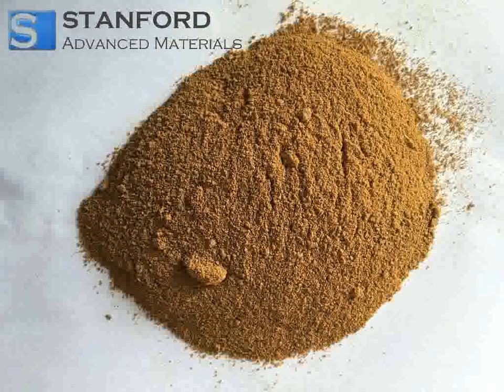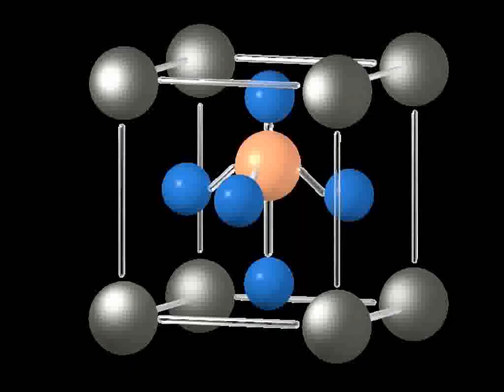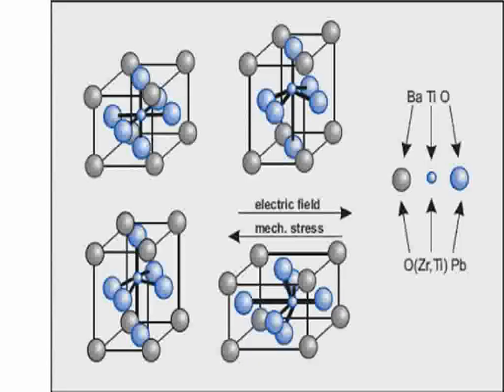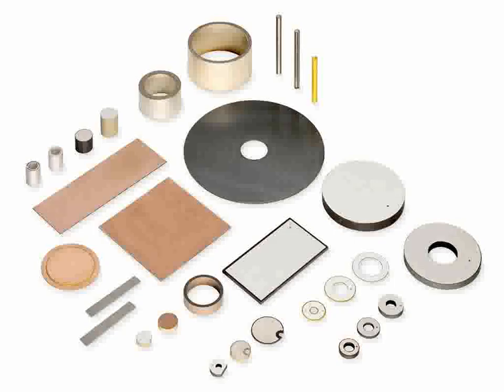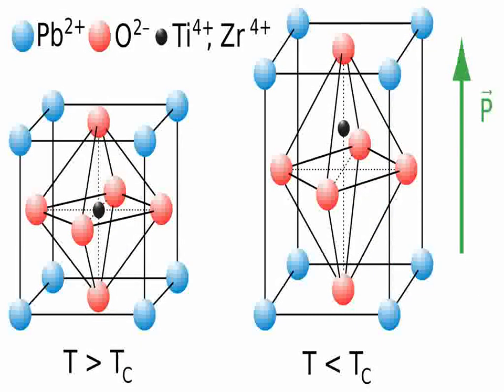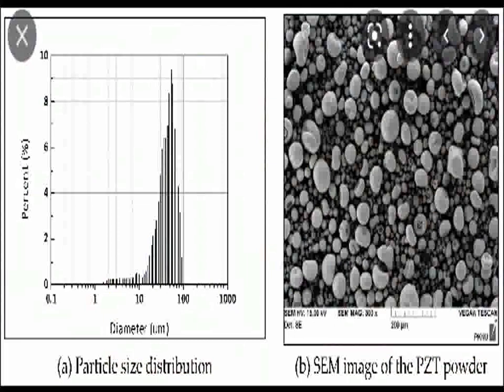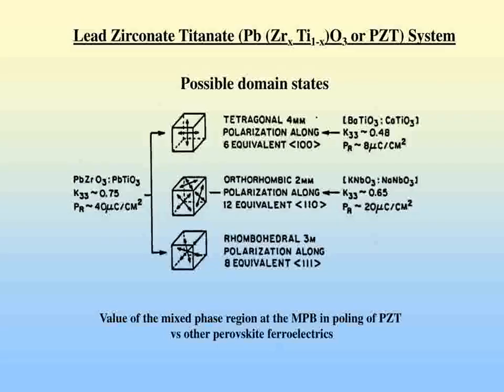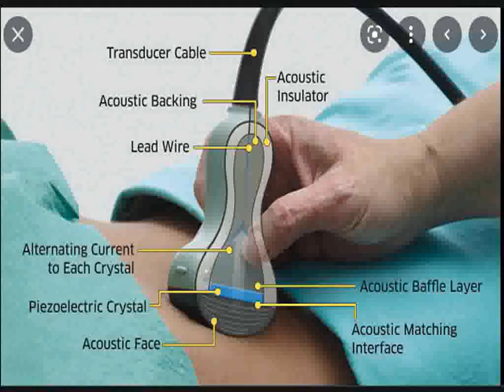INTERESTING MATERIALS: Lead zirconate titanate